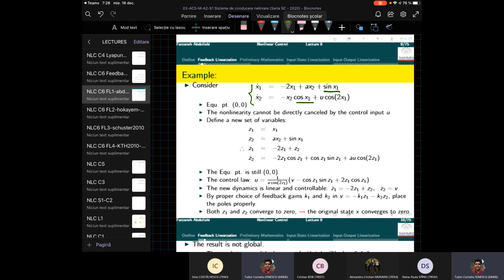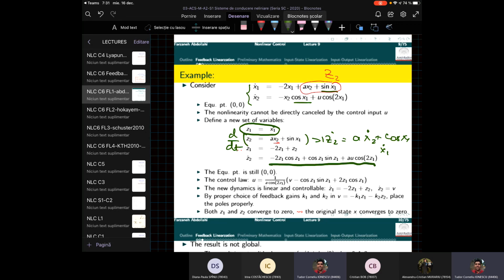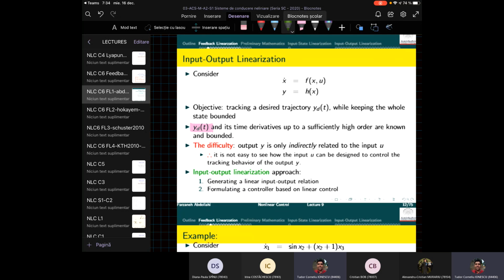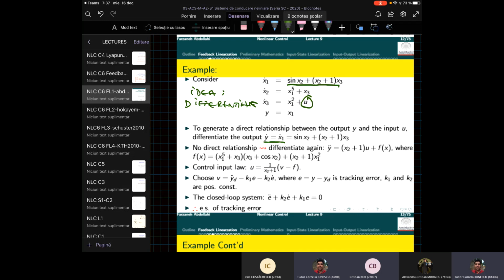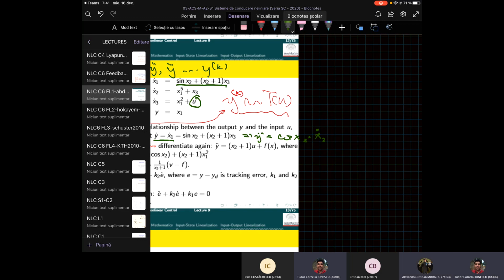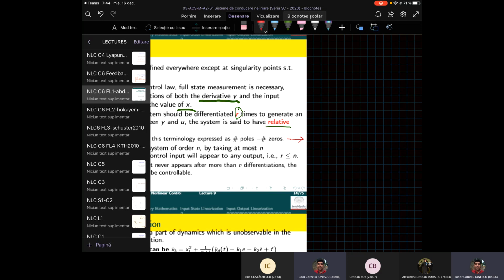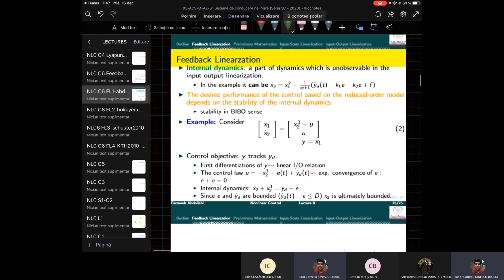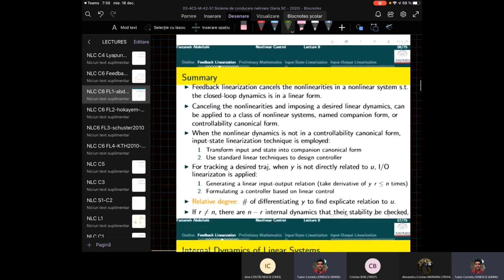2020 12 16TCI NLC@6CS ACS UPB Lecture10 2EN